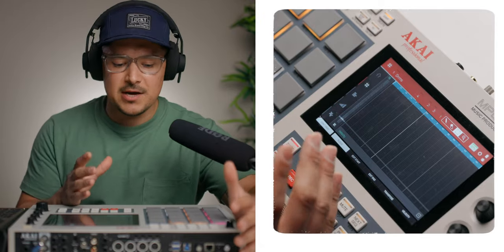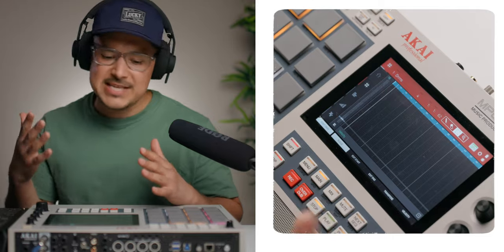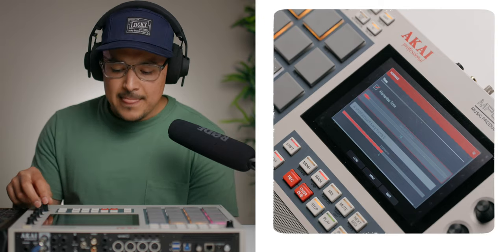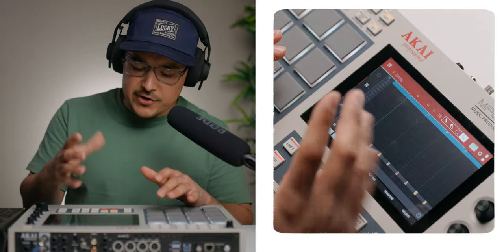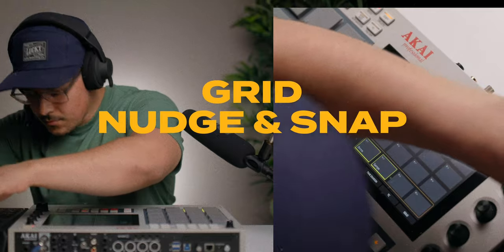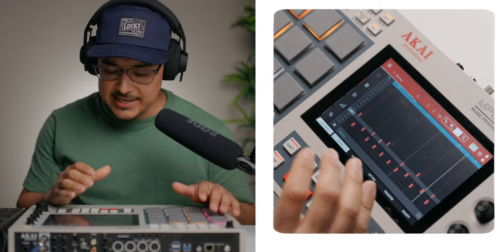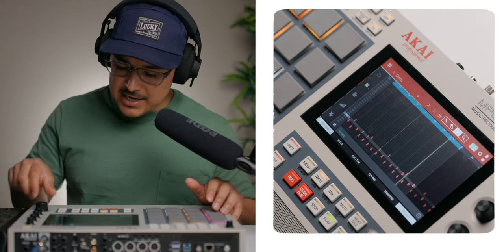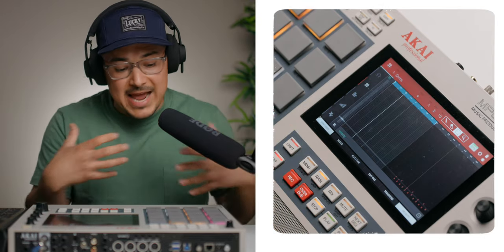Top 5 MPC Live Drum Programming | MPC ONE drum swing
MPC LIVE 2
Wireless Headphones

In this video, I go over my top 5 methods on how I add some natural swing to my drum performance and mpc drum programming, This mpc one or live tutorial is going to be helpful to anyone trying to get out of these creative blocks and want to have a better performance with there sample based boom bap beat making on the mpc one or mpc live 2. Working with samples in the newer MPCs is a blessing especially having all the new mpc plugins and tools for a better sample bassed beat performance when it comes to the mpc grid editor all the way to the mpc swing tools it provides.

My Beat Making GEAR I Use:
MPC LIVE 2
MPC STUDIO MK2
Universal Audio Apollo Interface
Turntable Numark pt01
Studio Monitor Speakers
Cable to Connect Phone to MPC for sampling
Iphone Headphone Jack
LaCie 2TB HD
SD Card
Zoom H6 Record

Time Stamps:
0:00 - Beat Intro
1:54 - MPC Quantizing kick and snare￼
4:20 - MPC Humanize
7:06 - MPC 16 Level
8:51 - MPC Grid Nudge and snap￼
13:27 - Quantize OFF